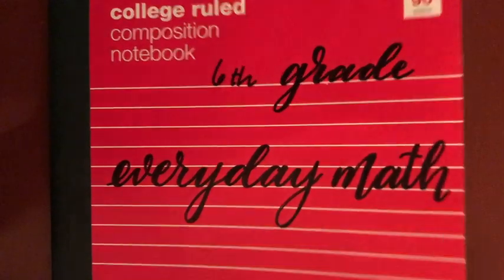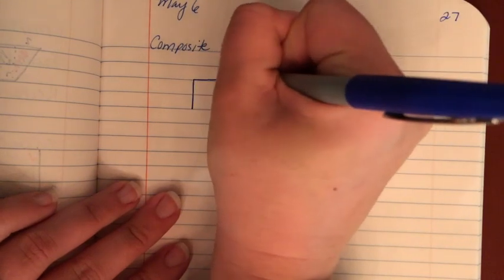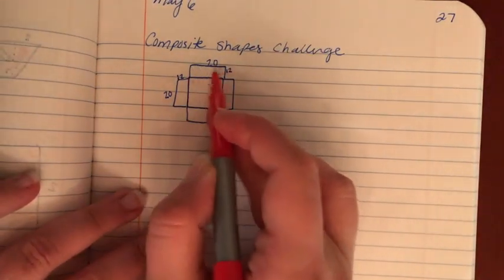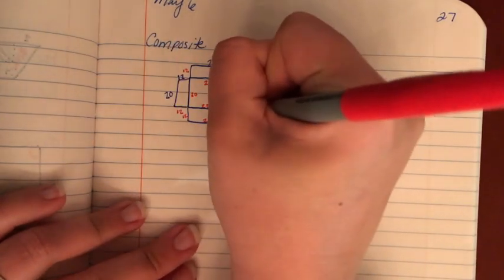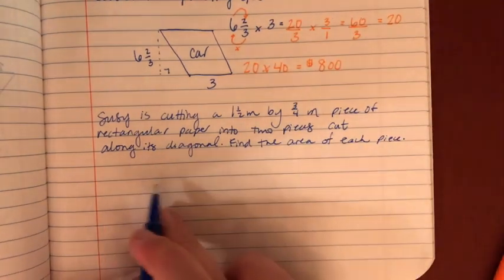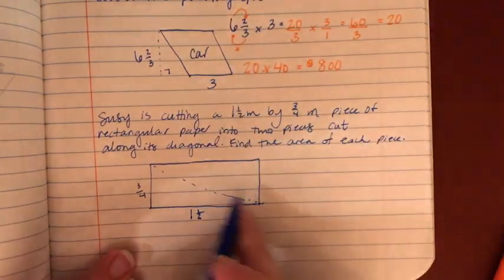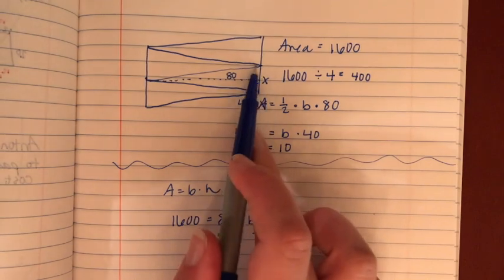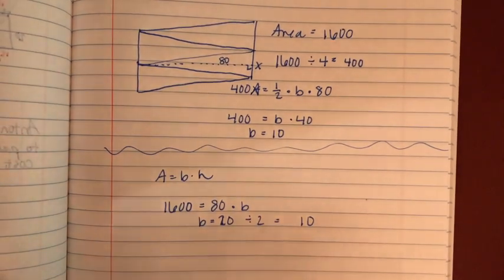Challenge Composite Shapes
How to solve challenging composite shape area problems